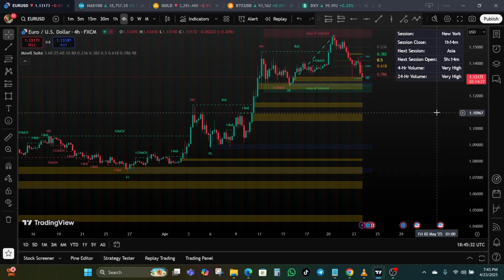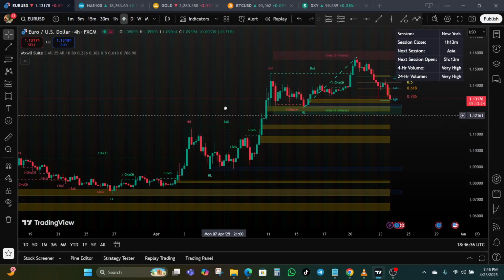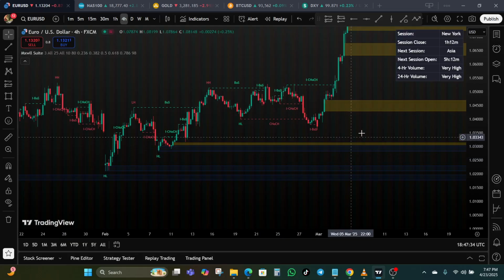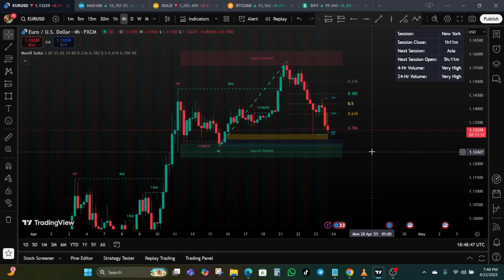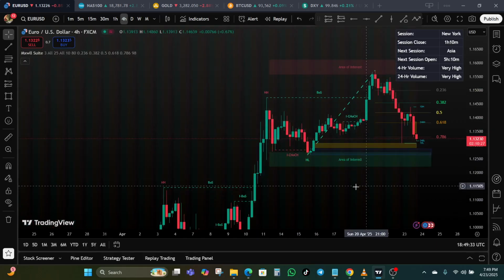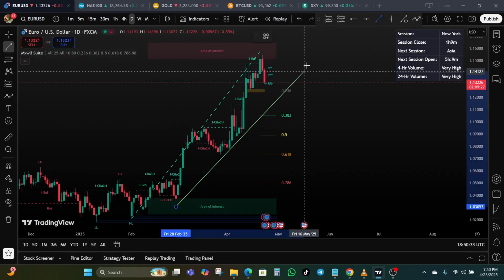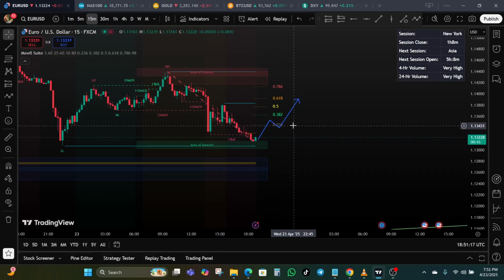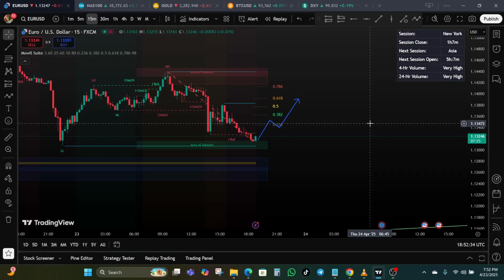Why Top Traders Are Switching to the Mxwll Price Action Suite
The Mxwll Price Action Suite Trading Strategy is a next-level toolkit for traders who are serious about precision and structure. This strategy isn’t based on outdated indicators or random signals—it’s built around real market behavior using clean price action concepts and strategic trade execution.

The Mxwll Suite integrates critical components like break of structure, supply and demand zones, mitigation blocks, and liquidity sweeps into one cohesive trading system. It's designed to give traders a full view of market intent, allowing for high-probability setups backed by market structure and flow.

In this video, we dive into how the Mxwll Price Action Suite works, how to mark up your charts, what confirmations to look for, and how to plan your trades using these advanced concepts. You'll also learn how this suite aligns with institutional order flow and how to use its tools without cluttering your chart.

Whether you're trading on MetaTrader, TradingView, or any other platform, the strategy can be applied with ease. Once you understand the logic behind the Mxwll Price Action Suite, your entries become more precise, your stop losses smarter, and your trade decisions clearer.